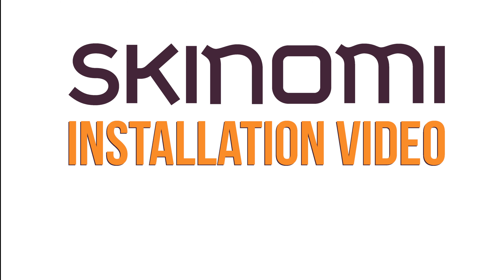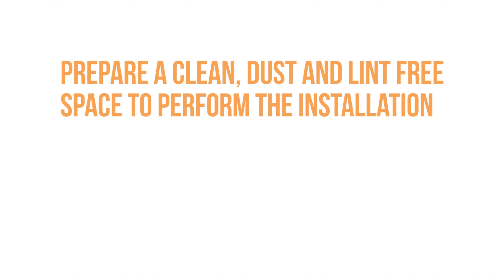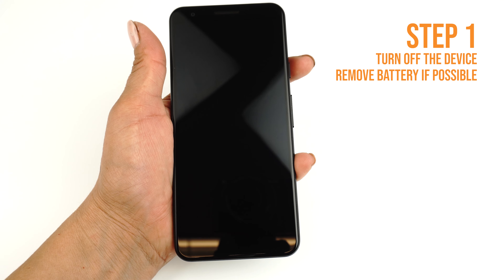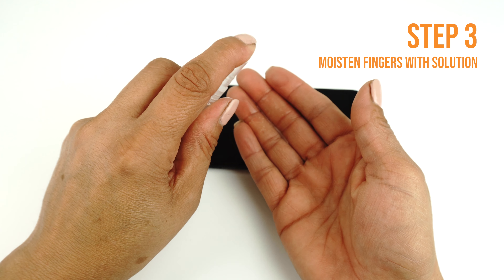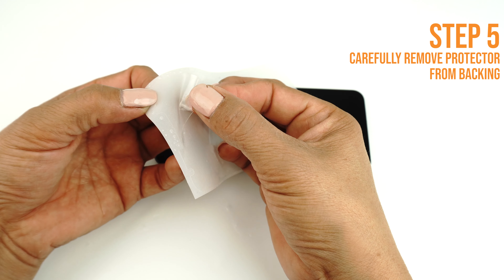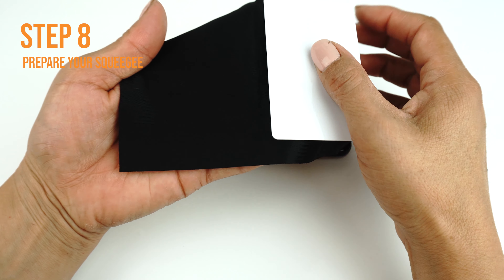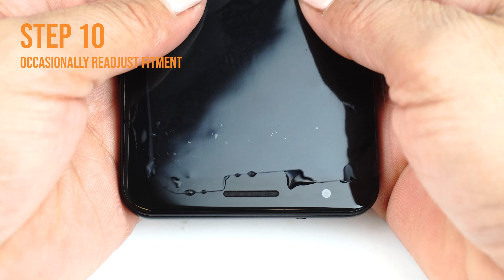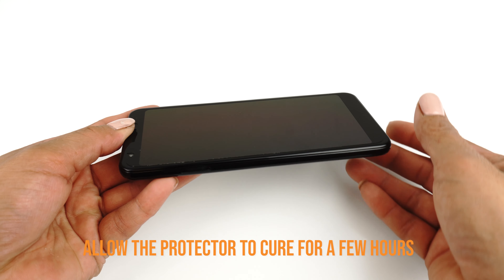Skinomi - Google Pixel 3a Screen Protector Installation Video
"Case Friendly Screen Protector Installation Video

Purchase from Amazon.com:

Case Compatible:

Edge to Edge:

You can use a hair dryer, on low-setting, to quicken the process and help the film set faster.